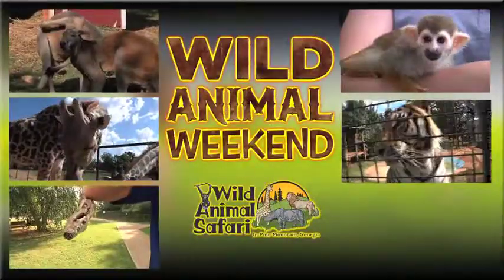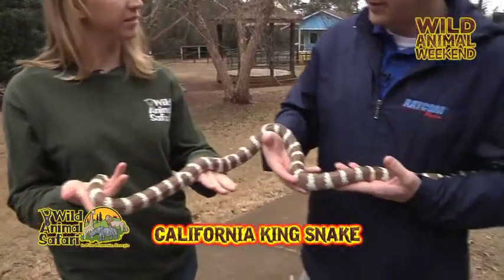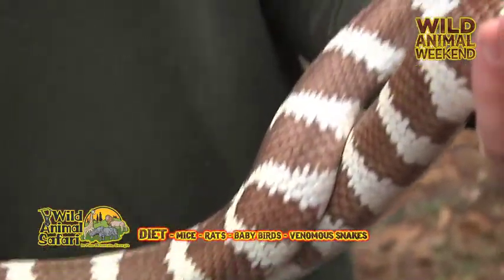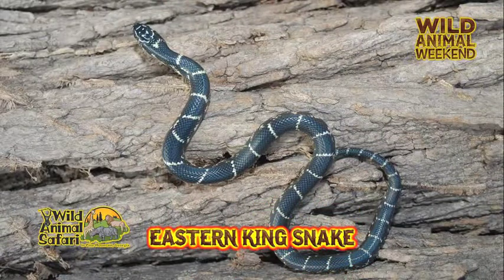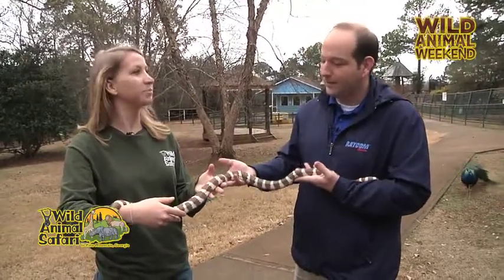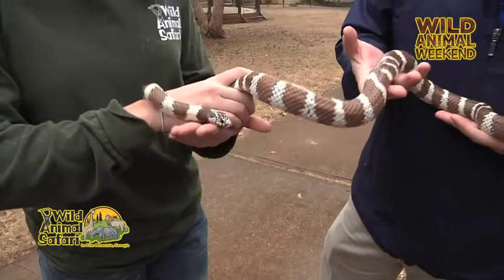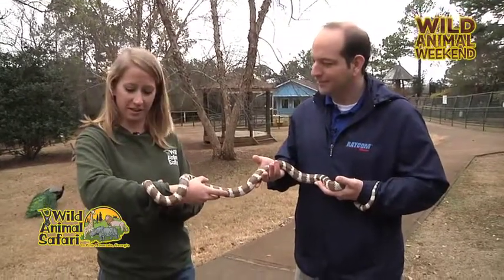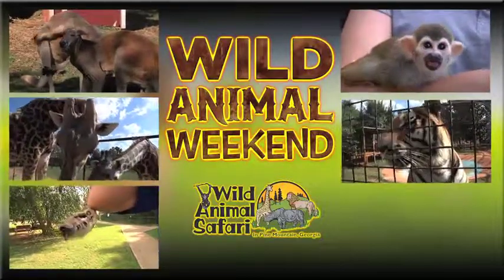Wild Animal Weekend Kingsnake